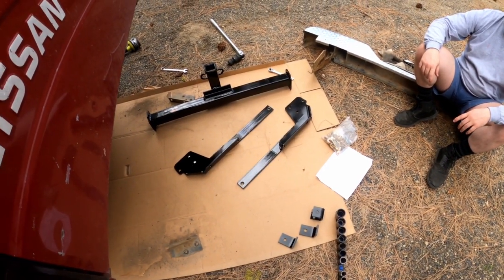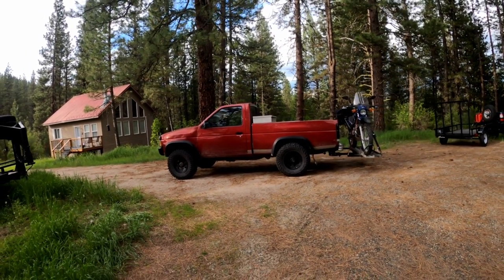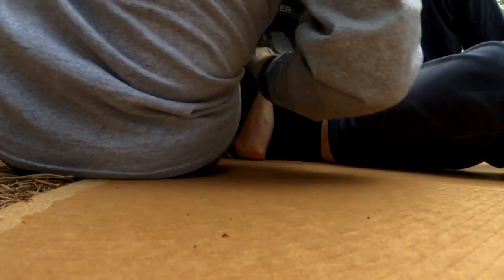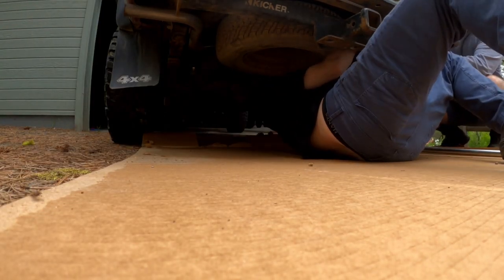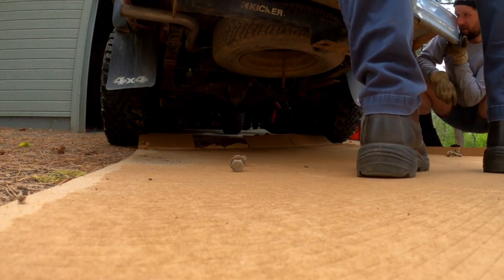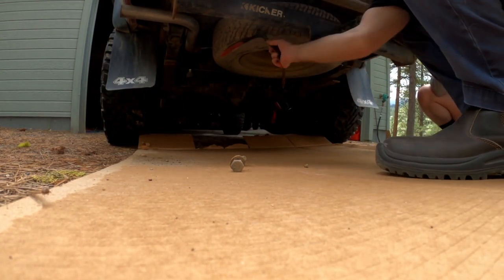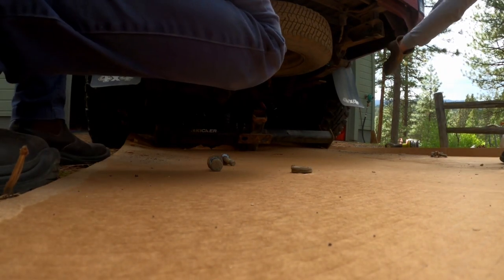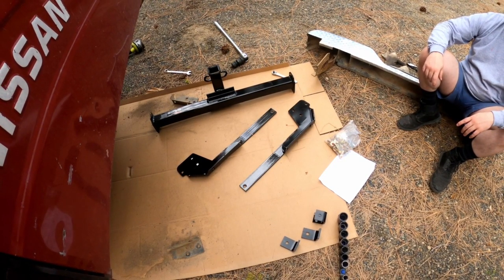Trailer Hitch Install: Curt 13092 On Nissan D21 Pickup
Hey Everyone, I wanted to see how the Black Widow Bike Carrier Performed on the Nissan D21, but I would need a Class 3 hitch first since my original hitch was not rated for 400+ lbs tongue weight. @the_drivers_market offered his help for this installation, so of course the installation went smoothly. The hitch itself performs excellently, but as it turns out, the small Nissan D21 really struggled to manage all that additional weight on the bumper.

Next step is to order an add-a-leaf set to beef up the rear suspension, so hopefully I can travel with the XT250 without having to take the Suburban.

CURT 13092 Class 3 Hitch

Pro Comp 13120 Rear Short Add-a-Leaf